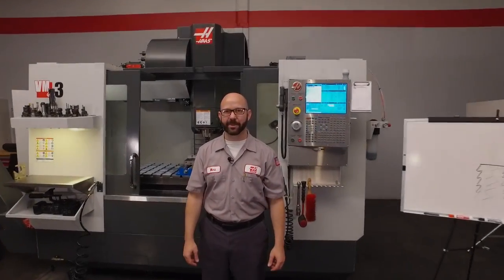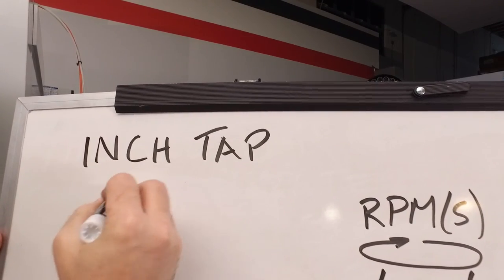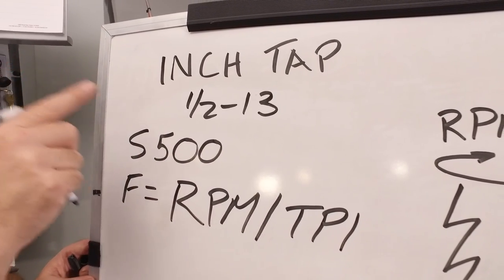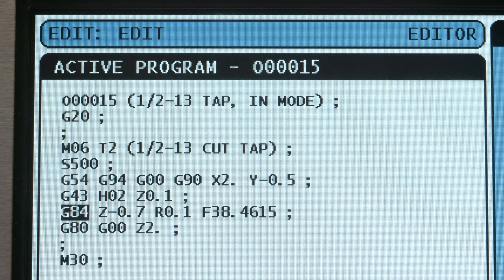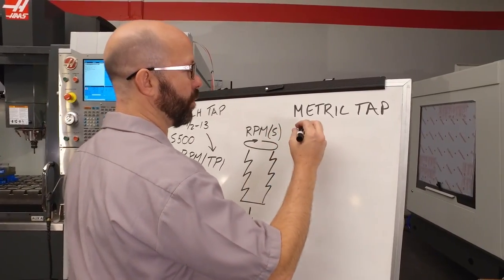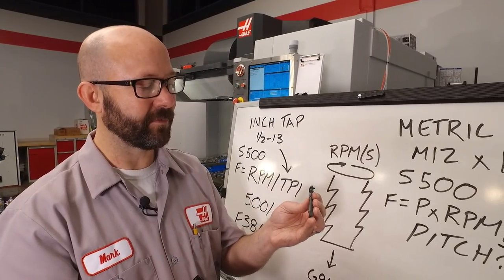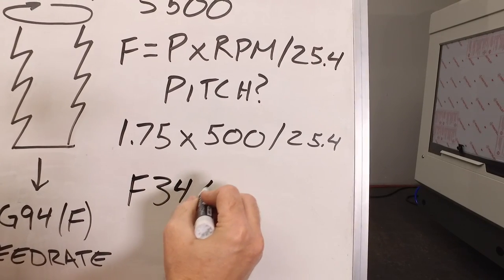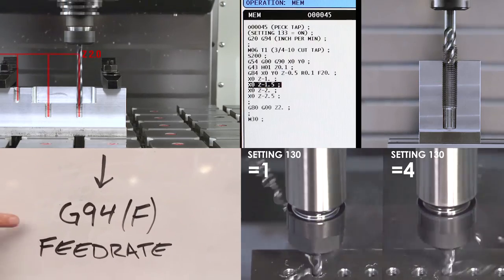Easily Program a Tap in Inch Mode on your Haas VMC – Haas Automation Tip of the Day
Need to program an inch tap? A metric tap? No problem. We’ll show you how to program all of your taps – inch and metric – with this video custom-tailored for shops running their machines in Inch Mode.